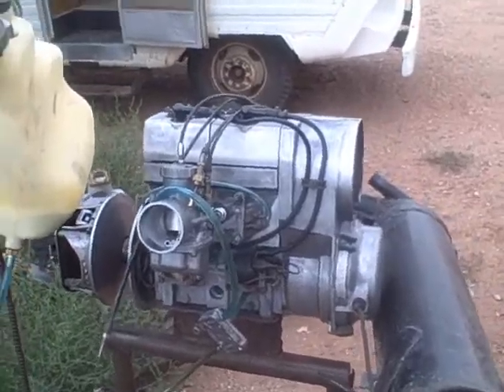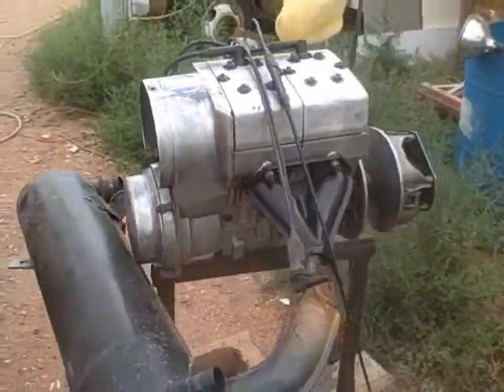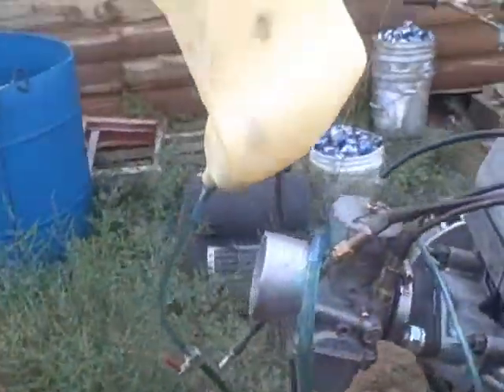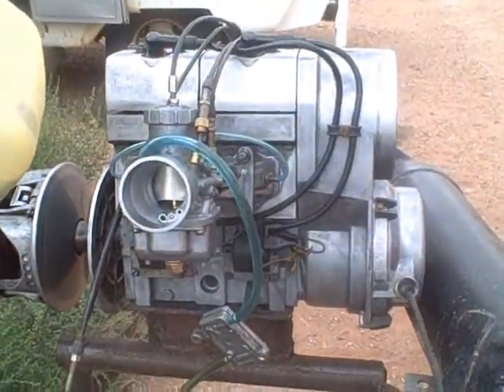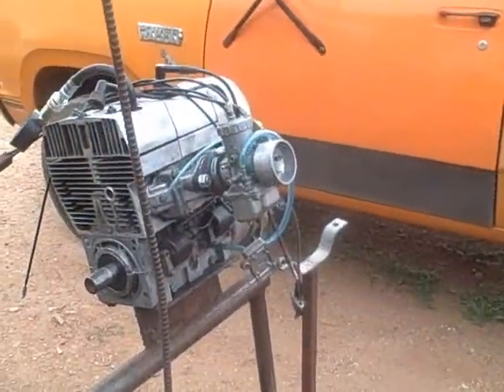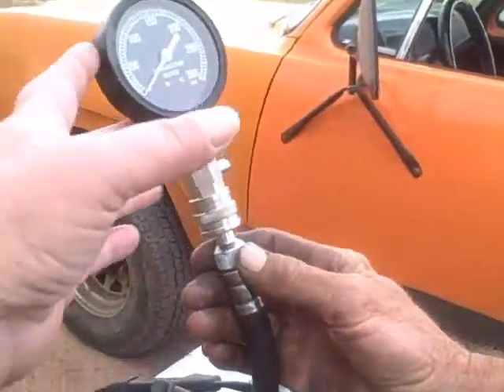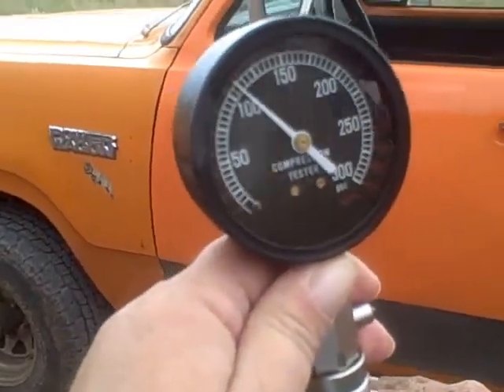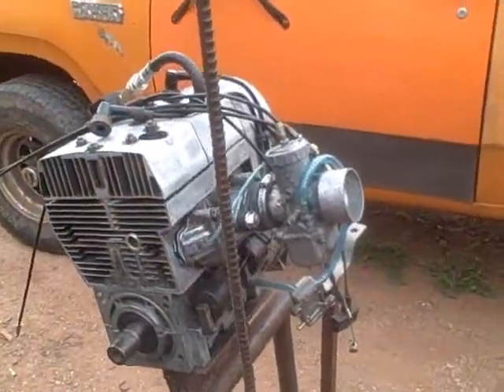1976 Cuyuna 440 compression and run test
1976 Cuyuna 440 compression and run test